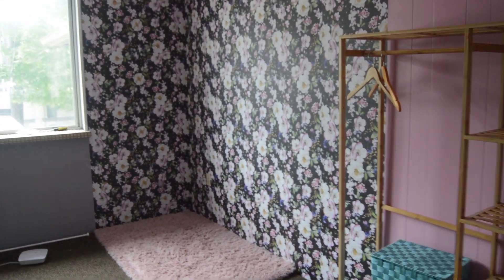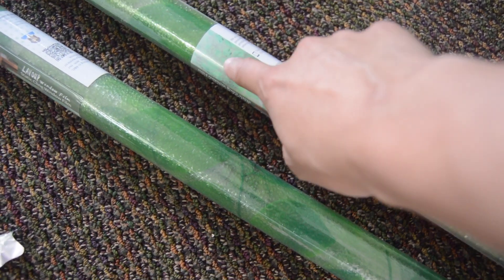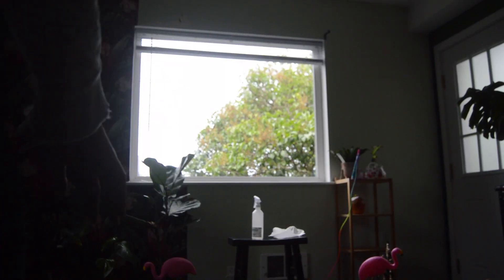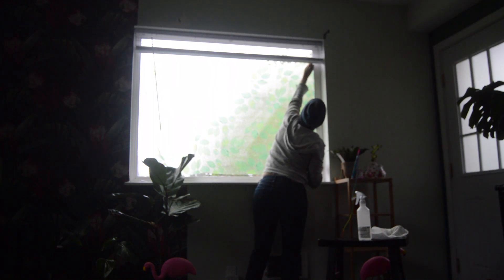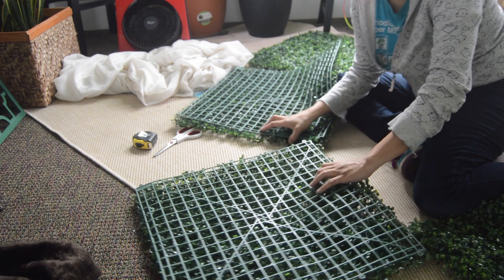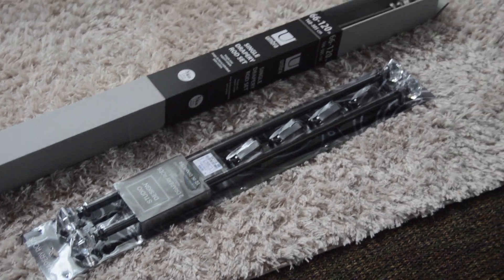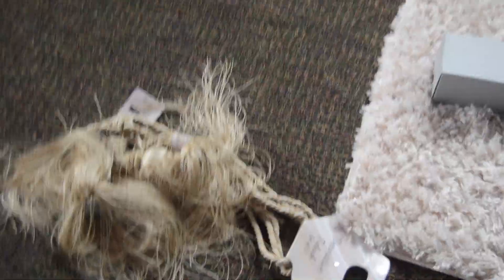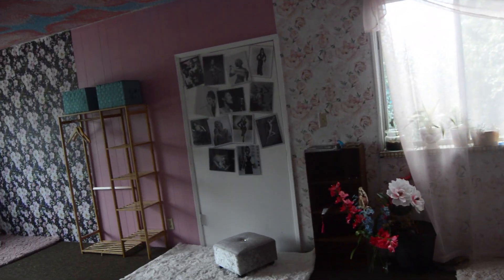New Studio Renovation Part 6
Coming in with some more creative fun to share with all of you, your girl finally found a BIGGER studio!  The current one we had been in there for two years has been amazing but it's time to grow in space, as an artist and a creative business.  Going from 450 sqft to 1000+ which was always the goal!

I knew I wanted to create a space not just for myself to use but also to be able to rent the space out to other photographers, artists, creatives, and really anyone needing a place to get creative. It has been WAY more popular than I could have hoped. So excited to share this next chapter with all of you!  This is the "NEW STUDIO 2023" Saga Part 6, this video will keep our little series going with some more of the renovation/DIY projects that are happening at the NEW space so we can get it ready to list it up

My Gear:
Canon Photo Camera
Canon Photo Camera lens: 85MM and 50MM
Nikon Camera, I use it for YT Videos

Products in this video:
Faux Boxwood plant wall: *Did order two of them
Green leaves window privacy film

Hi, I'm Jennifer I'm based in Seattle, WA! ♡ I post videos about Photography, being a freelance creative, and aspects of my life as an artist and person. I've been taking photos since I was 11, took my 1st darkroom class at 13 and the love affair with photography has yet to stop. I shot film and digital, I went to The California College of Art and have my BA in Fine Art. I work in restaurants to make ends meet and whatever tips I make I try to put towards my art. Again watching, liking, sharing, and subscribing to my videos will help make my creative life feel more like an art community, and then my creativity will be L I M I T L E S S. ♡